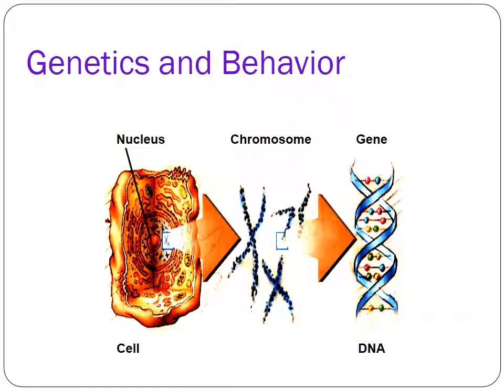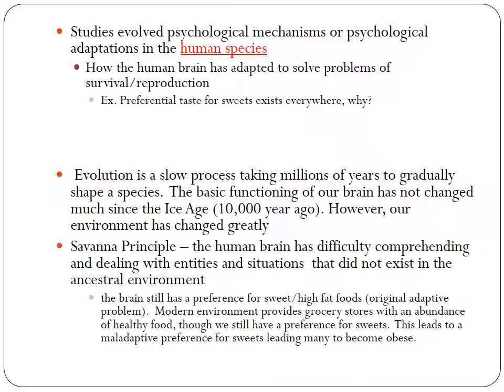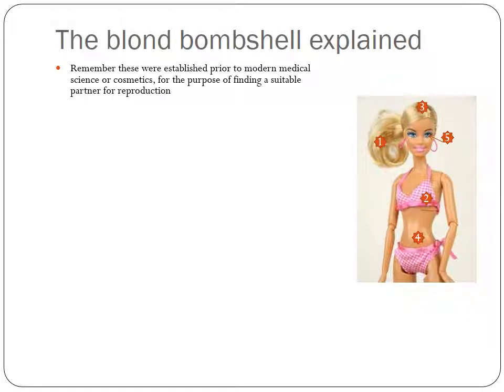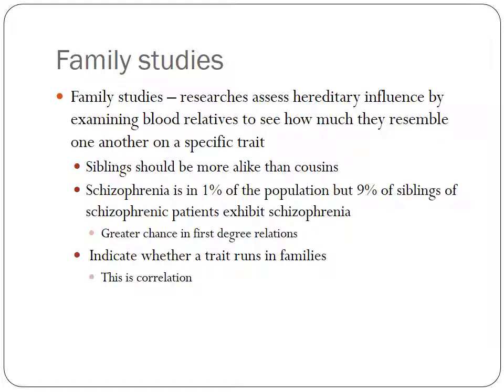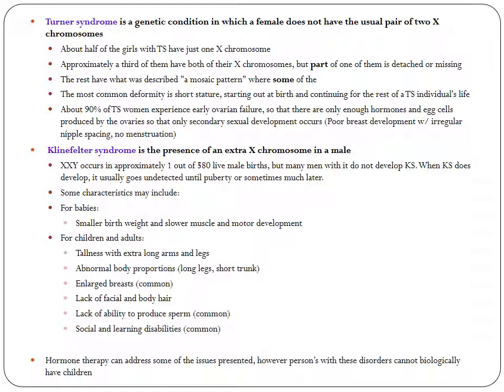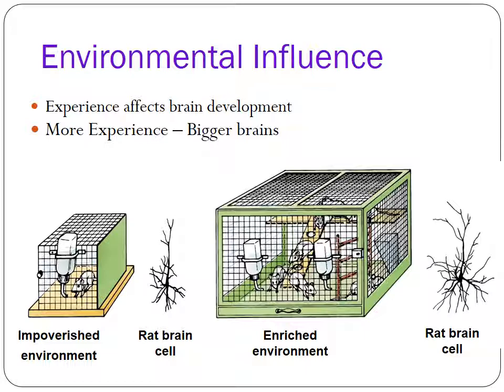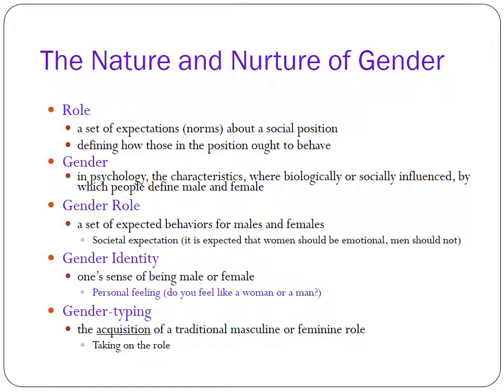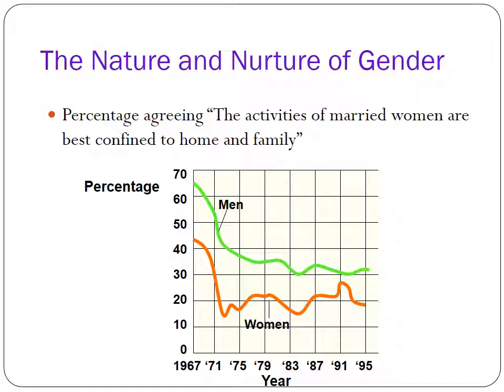5 and 6 Nature and Nurture video